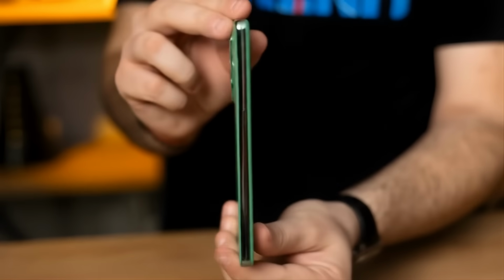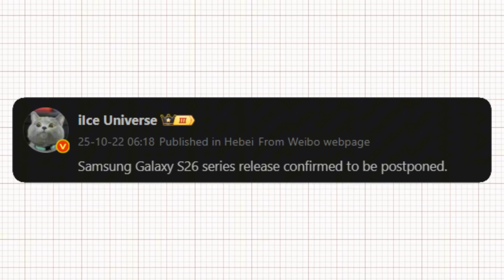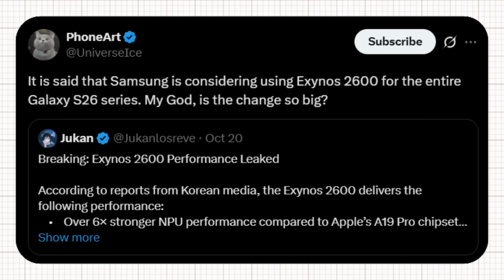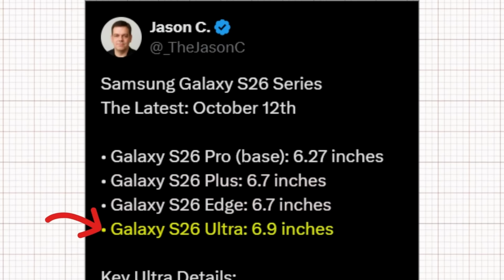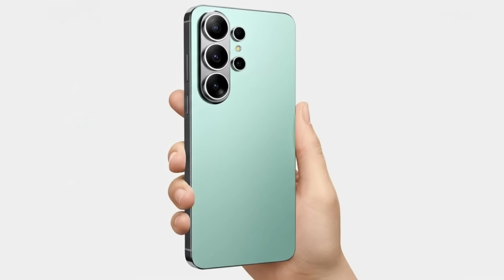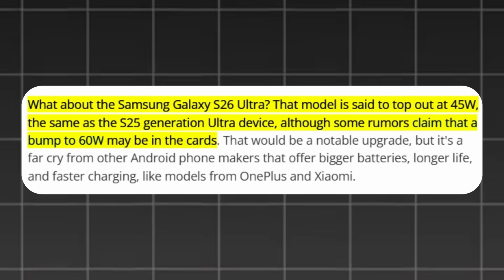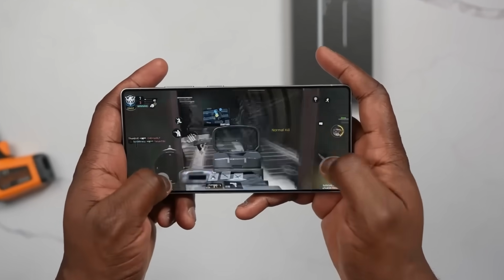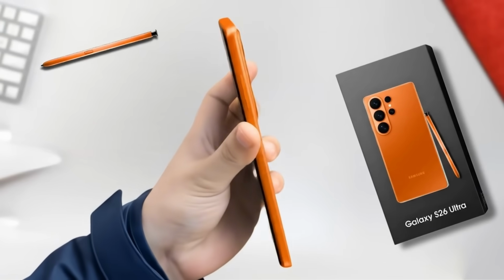Samsung Galaxy S26 Ultra - THEY FINALLY DID IT - NICE TRY!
Samsung’s Galaxy S26 Ultra faces delays and a weaker Exynos 2600 chip, with lower performance and a launch now expected around February or March 2026.

OUR GOAL:
At Discover of Tech, our goal is to provide high-quality tech content, including the latest reviews, leaks, and educational insights on smartphones, gadgets, and more. We’re dedicated to keeping you informed and ahead in the ever-evolving tech landscape.

We take copyright matters seriously and will address your concerns within 24 hours.

Thank you for being a valued member of the Discover of Tech community!